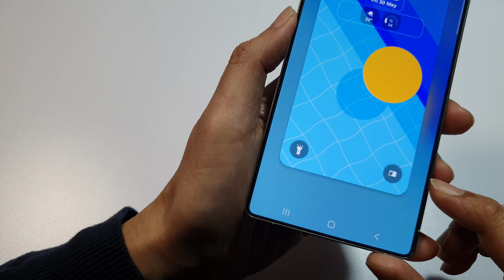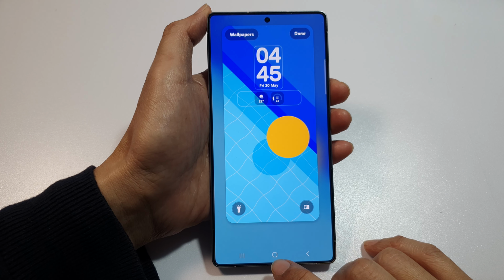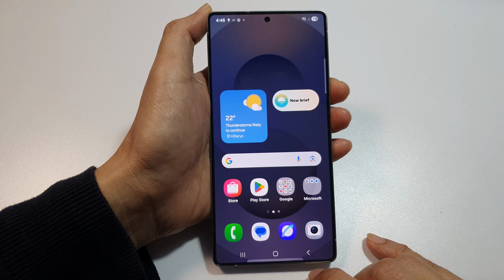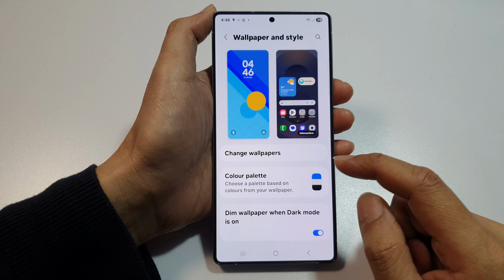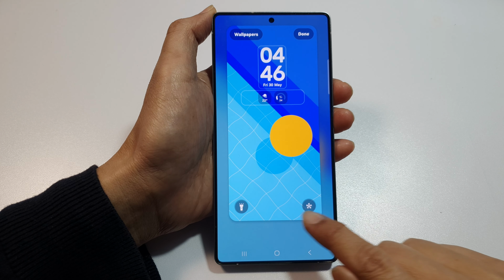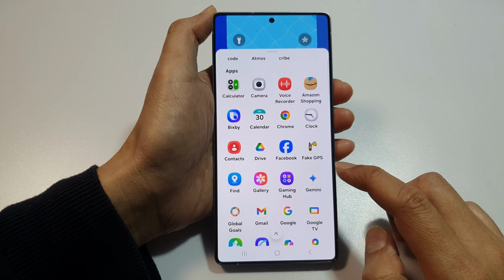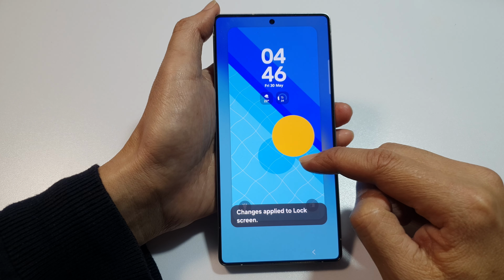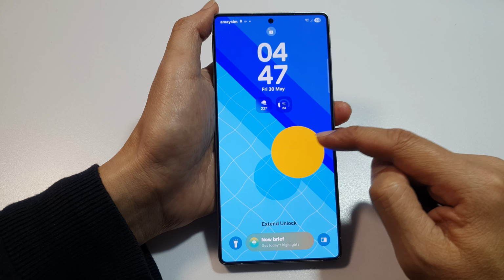💳 Add Samsung Wallet to Lock Screen Shortcuts on Galaxy S25/S25 Ultra/Edge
In this tutorial, you'll learn how to quickly add Samsung Wallet to your lock screen shortcuts on the Galaxy S25, S25 Ultra, or S25 Edge. Whether you want instant access to payment cards, digital IDs, or travel passes, this powerful shortcut can save you time and stress when you're on the go. It's perfect for busy users who want faster transactions, secure access, and ultimate convenience—all from your lock screen! Watch this step-by-step guide to activate it in just a few taps.

🛠️ Step-by-Step Instructions:
Step 1: Go to Settings on your Galaxy S25.
Step 2: Scroll down and tap on Lock screen and AOD.
Step 3: Tap on Shortcuts.
Step 4: Choose either Left shortcut or Right shortcut depending on your preference.
Step 5: From the app list, select Wallet (Samsung Wallet).
Step 6: Tap Done to apply the changes.
Step 7: Lock your phone and test the shortcut by swiping from the selected side.

📌 This video also covers topics:
✅ Setting up Samsung Wallet for faster lock screen payments
✅ Customizing Galaxy S25 Lock Screen Shortcuts
✅ Improving Galaxy S25 Ultra daily convenience features